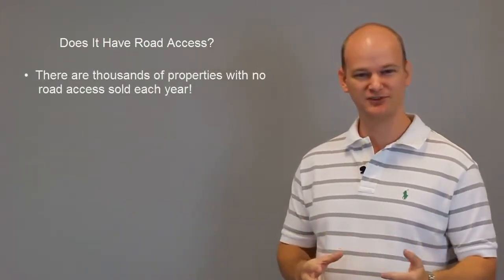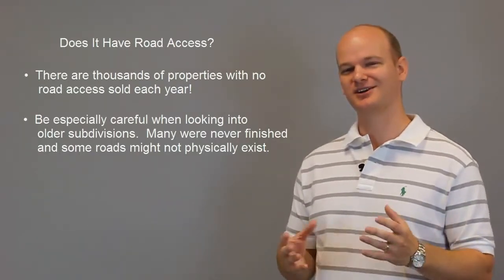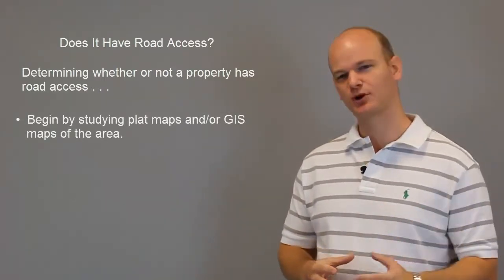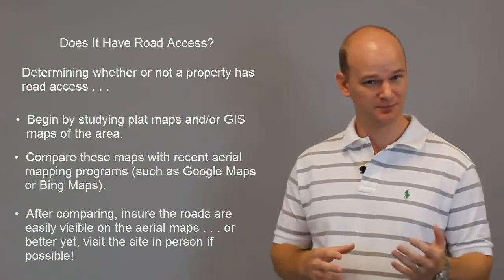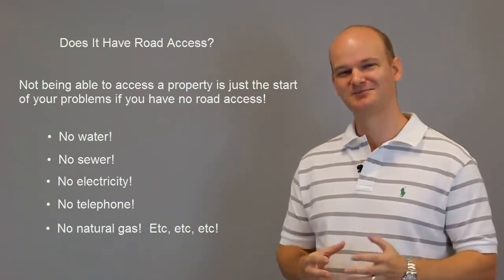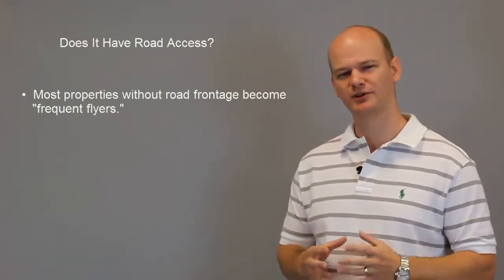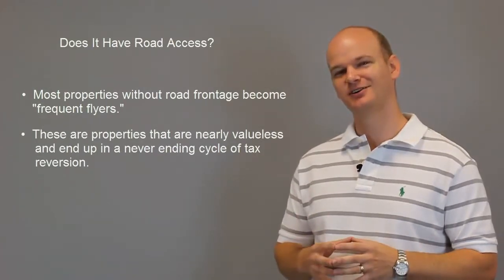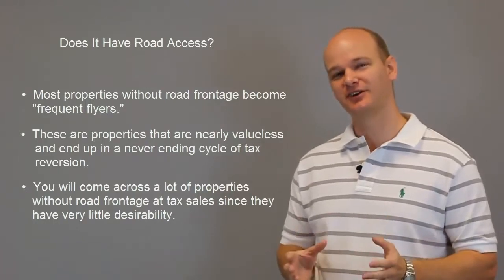Tax Deed & Tax Sale Investing: Does it Even Have Road Access?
- Connect. Learn. Succeed. Your unfair advantage in Tax Sale Investing. Watch this quick video as we discuss what is arguably the most important feature any property can have . . road access.